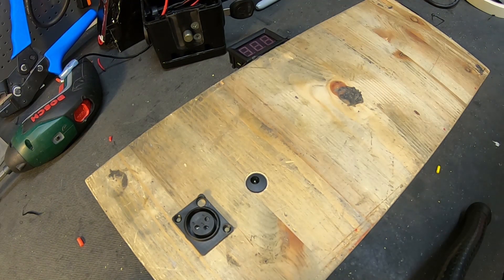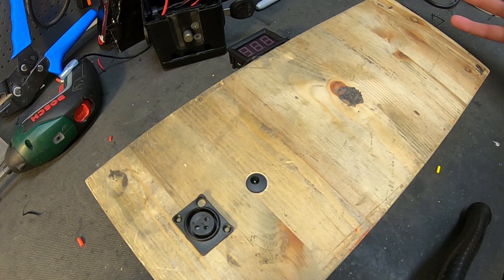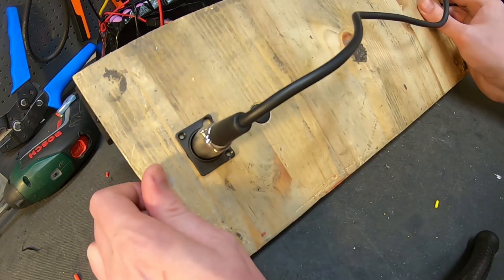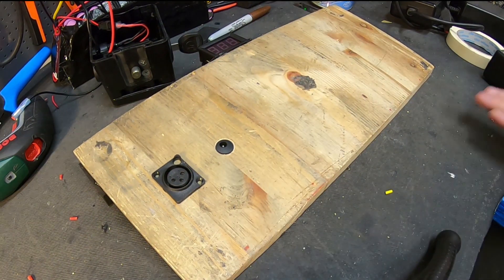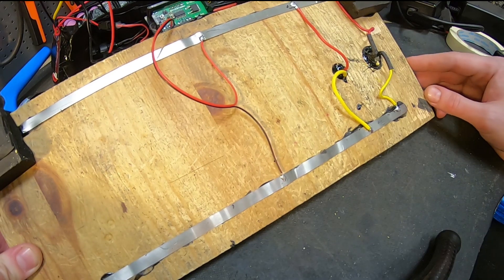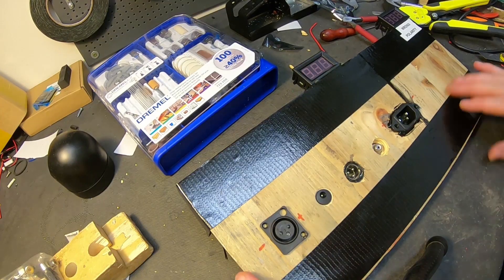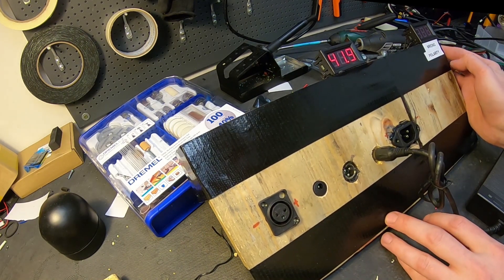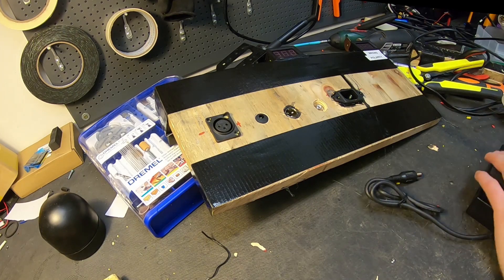DIY Battery charger tester for Voltage and Polarity